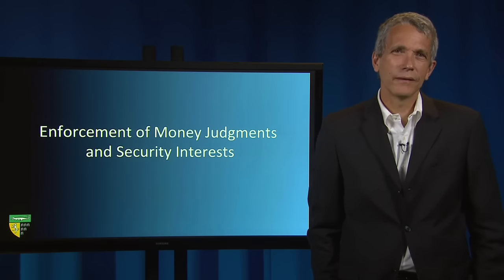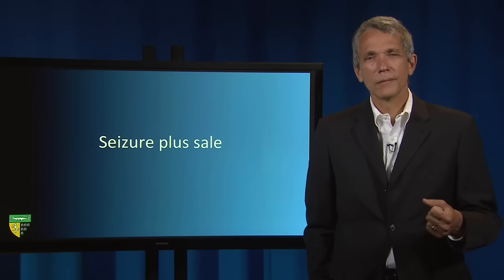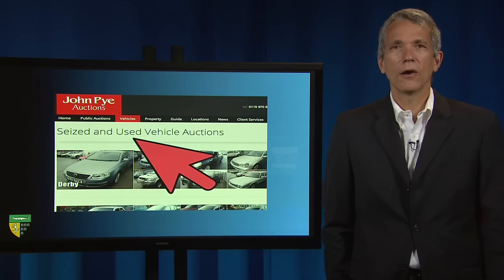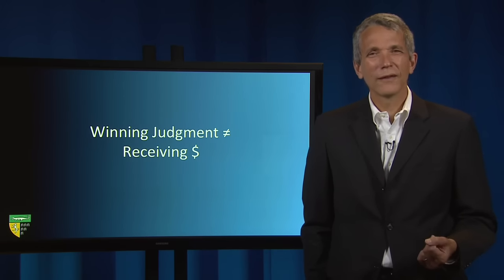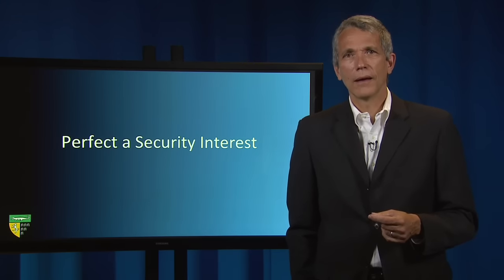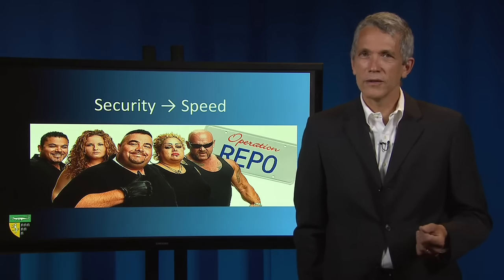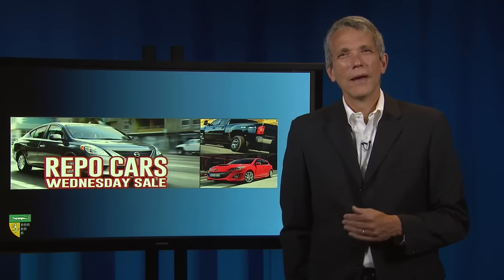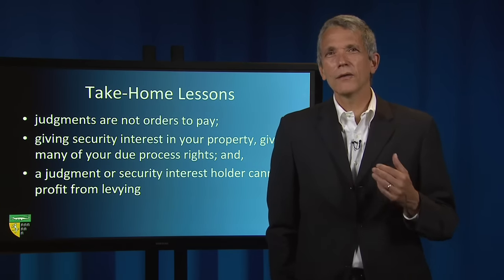Enforcing Monetary Judgments